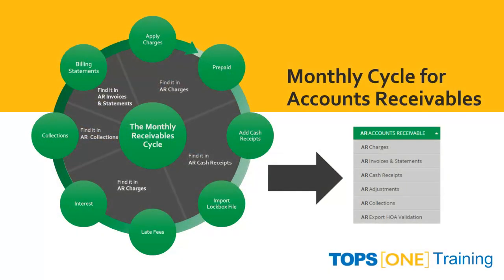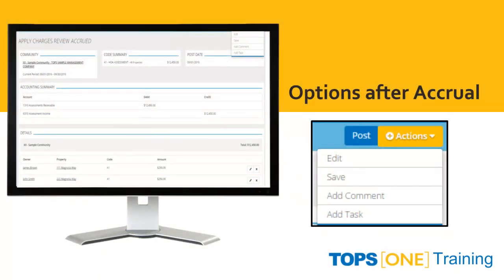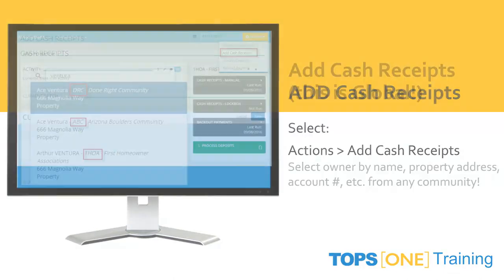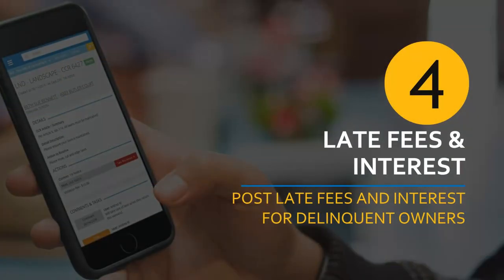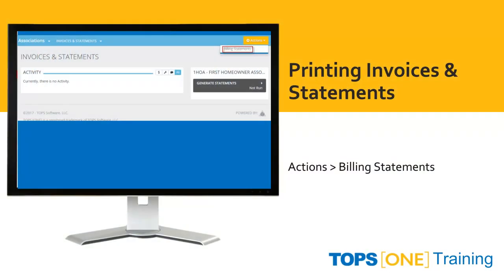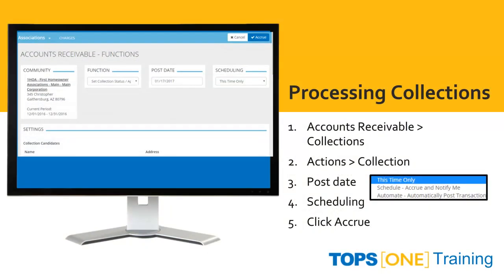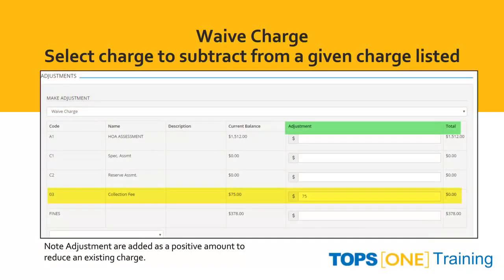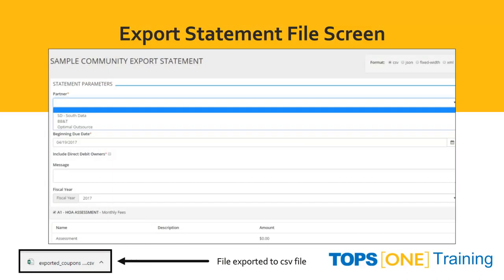Accounts Receivable Cycle